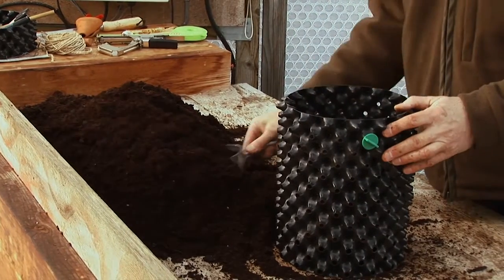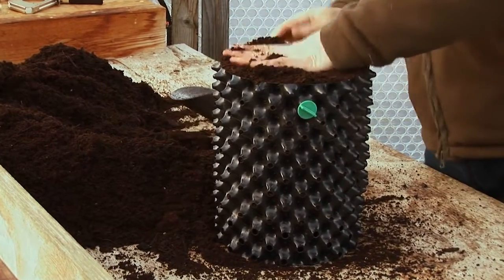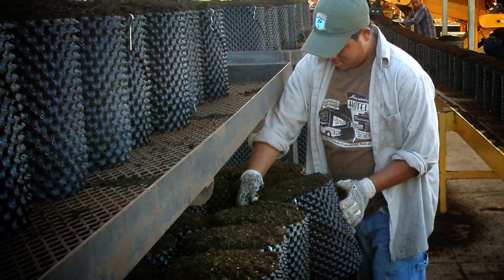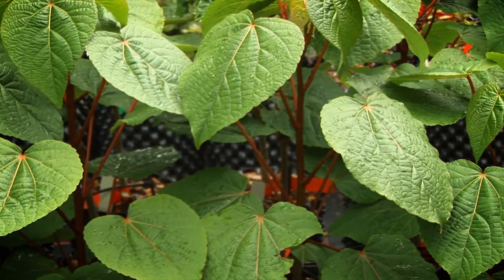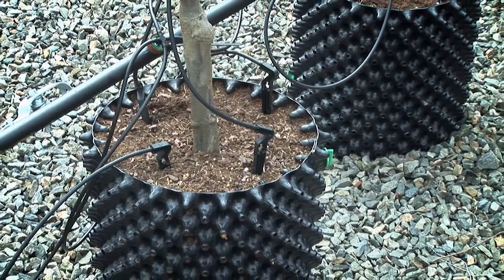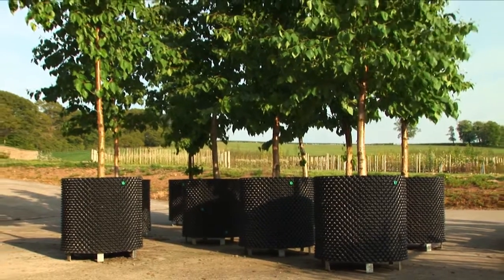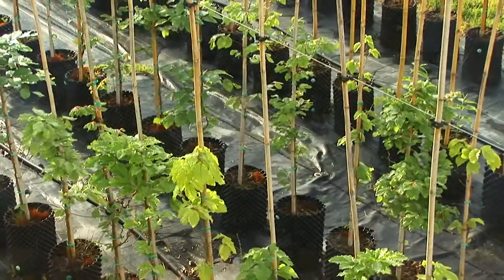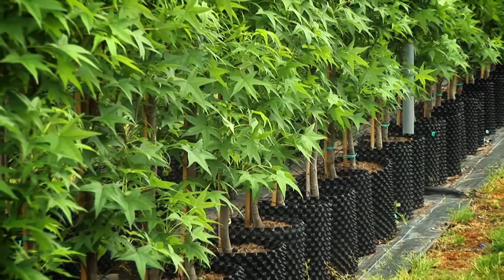Air-pot compostage et eau